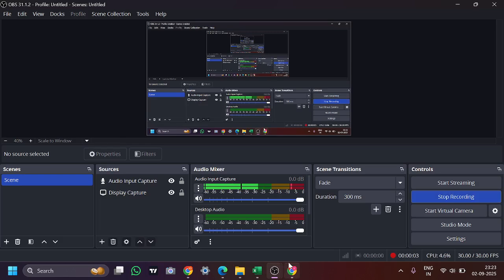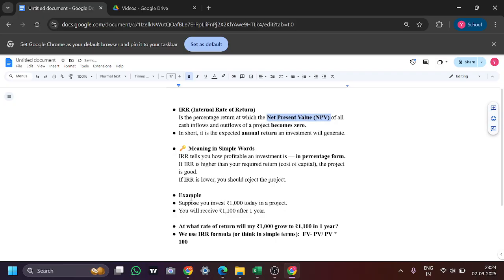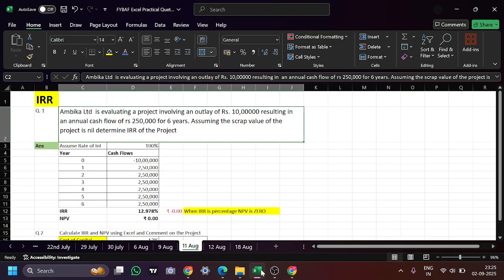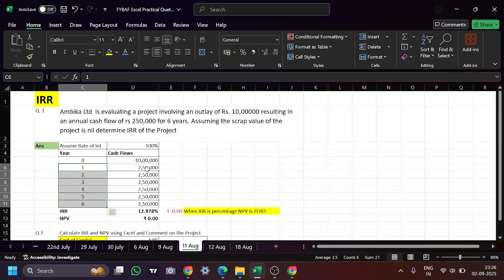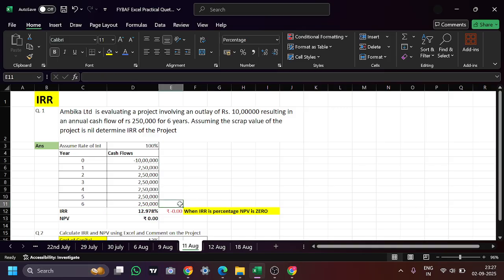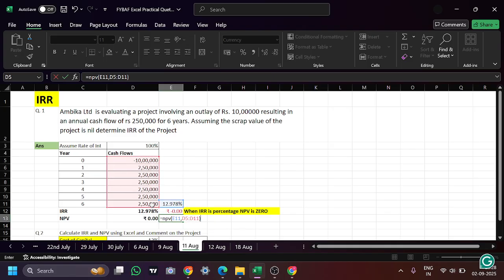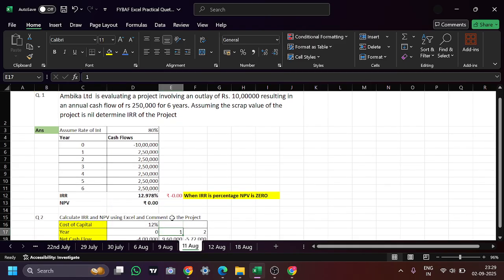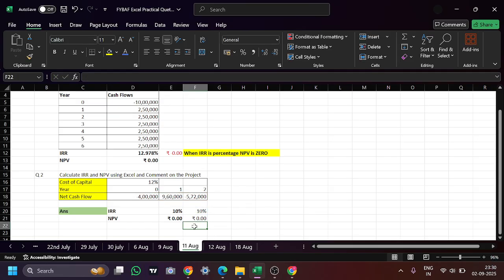IRR -Internal Rate of Return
Internal Rate of Return through Excel